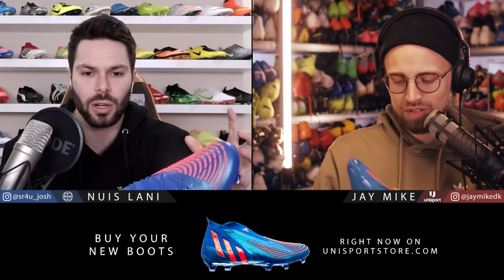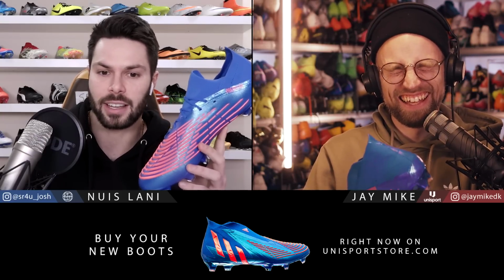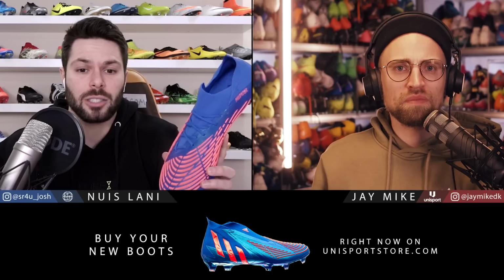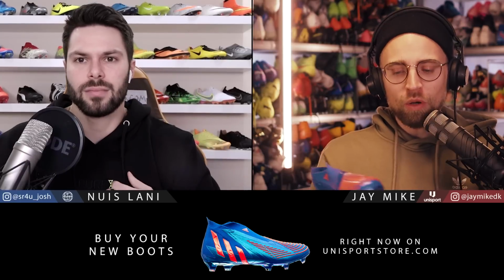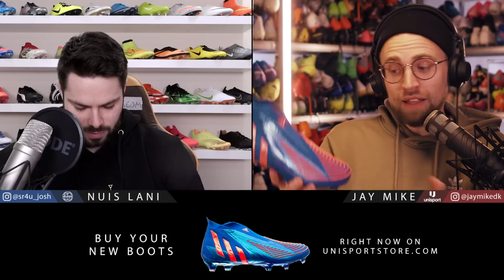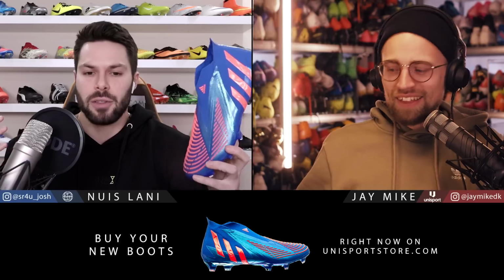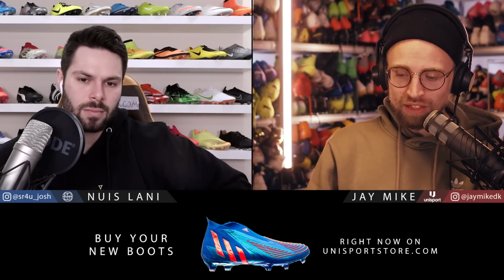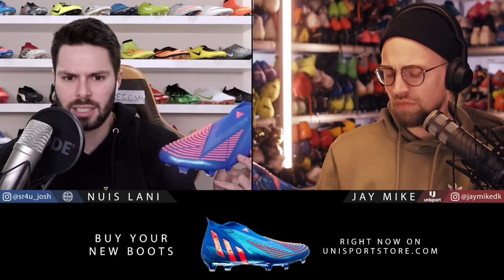Is it great, or does it suck? | adidas Predator Edge+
Does the brand new adidas Predator Edge football boots suck, or have adidas improved even more from the Predator Freak? In today's Episode 130 of the Boot Nerds Podcast, JayMike from Unisport and Josh from SR4U discuss the brand new adidas Predator Edge football boots and go over what they like and also what they don't vibe with on the new Predator football boots - and one of the big topics is the Zone Skin and how it both affects the touch with a lot of grip, but also how it affects the fit, sizing and comfort. So if you want a deep-dive into the brand new adidas Predator Edge football boots, the latest episode of the Boot Nerds podcast is a great way to start.

Audio Only Boot Nerds Podcasts Below